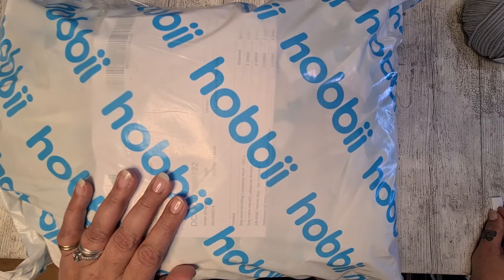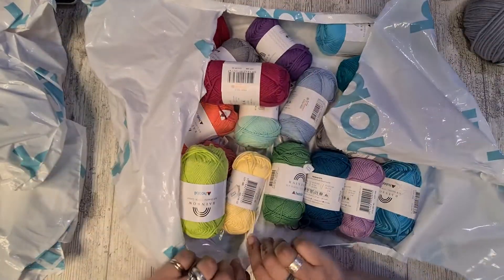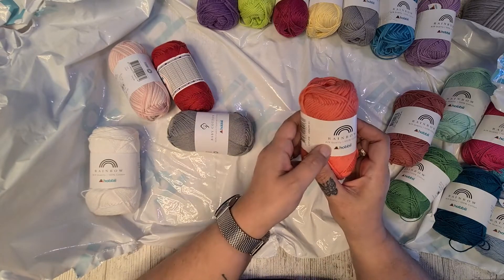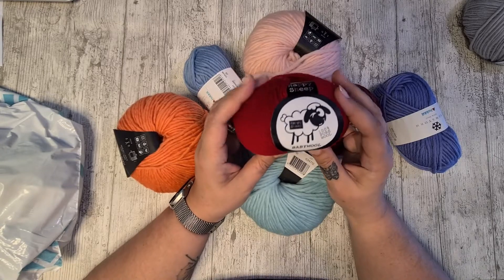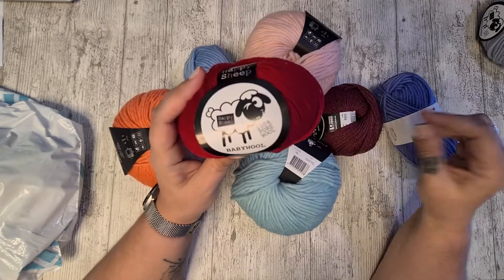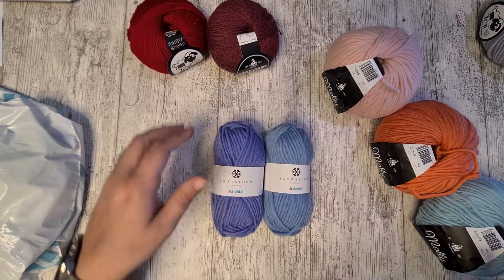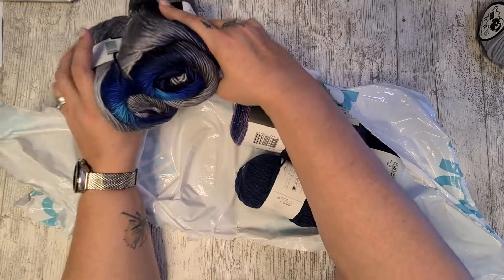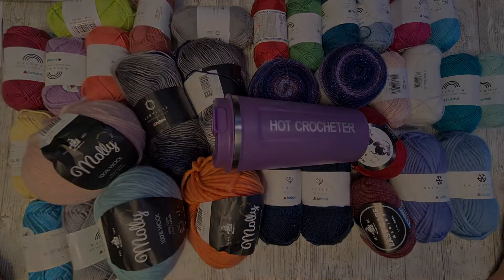Hobbii's Lucky Bags.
Hobbii's Lucky Bags in acrylic, cotton and wool.